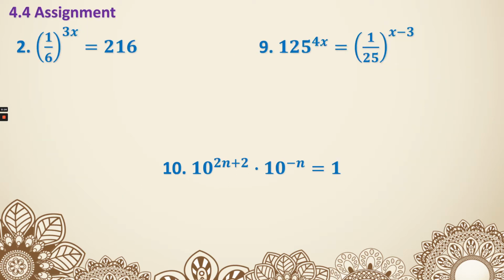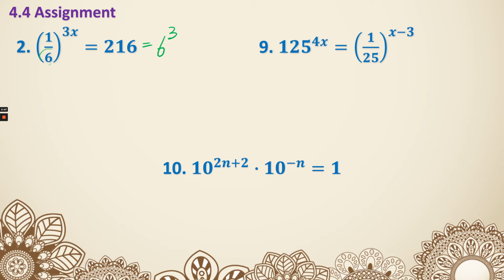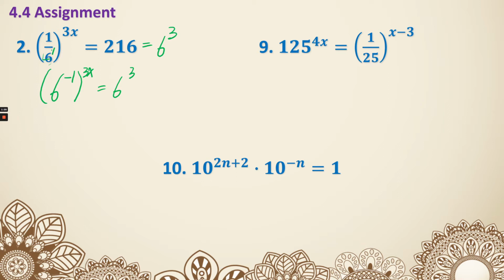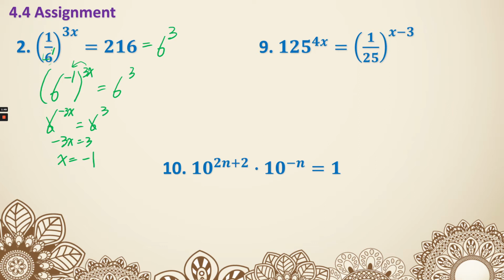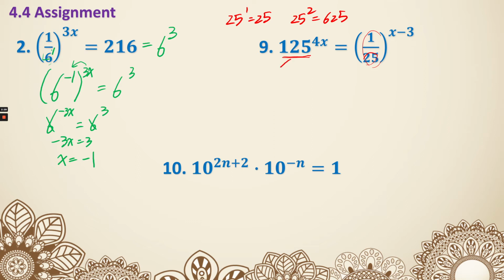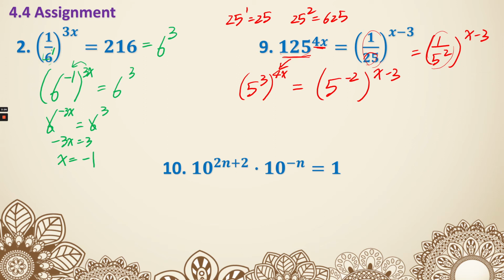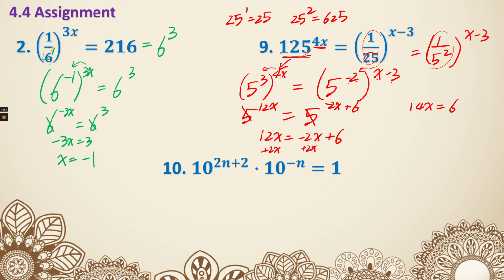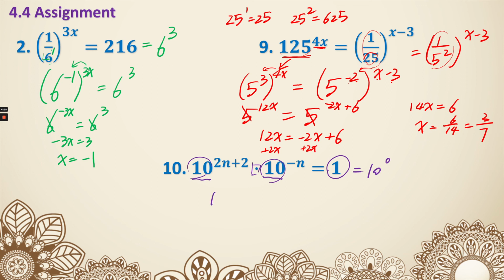S1H-5.4 Solving Exponential Equations Harder Question 23-24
In this video, we will talk about a few harder questions similar to problems in your 5.4 assignment.